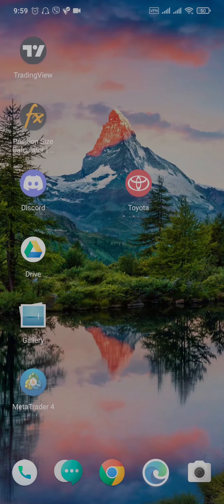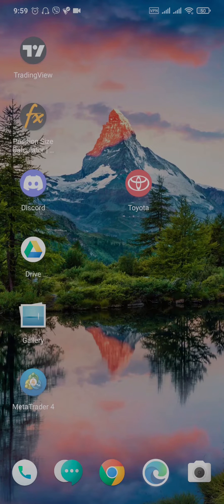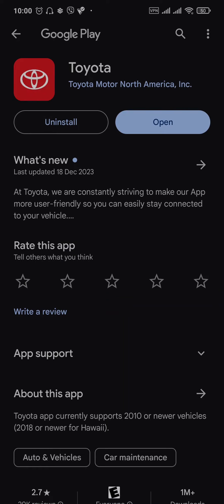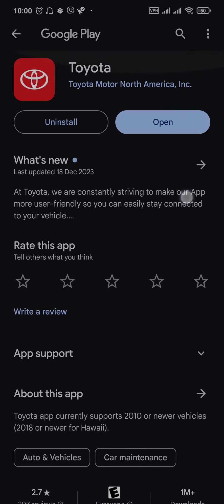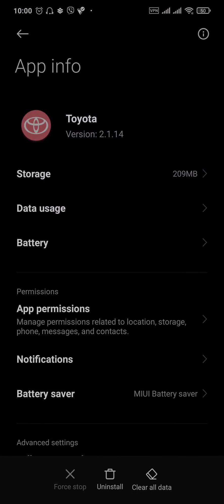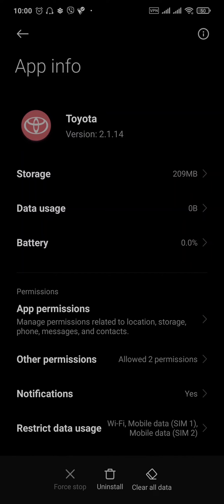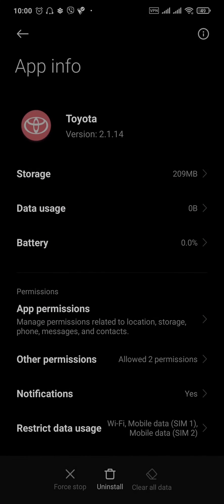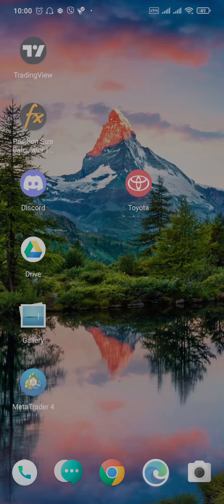How To Fix Toyota App Not Working (2024) | Toyota App Not Working (Solved)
In this video I'll be showing you how to solve toyota app not working issue. So watch the video till the video till the end so that you won't miss any steps on how to fix toyota app not opening or loading problem in android or iphone.